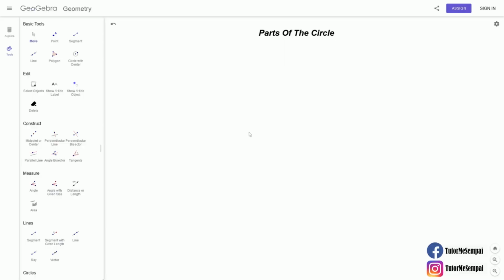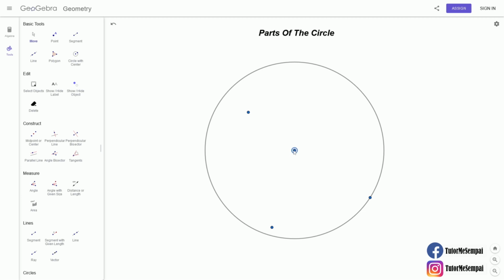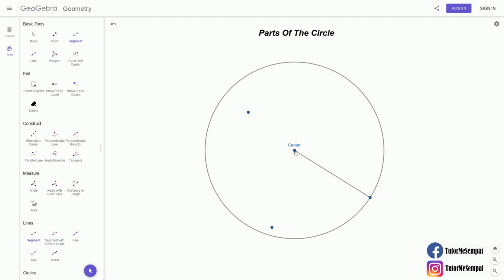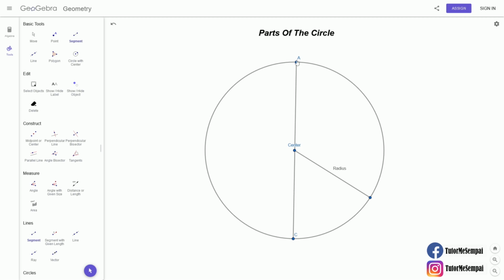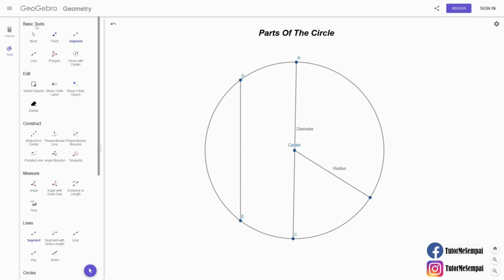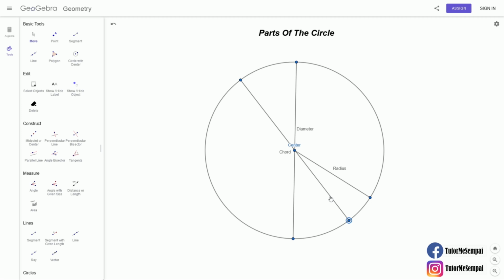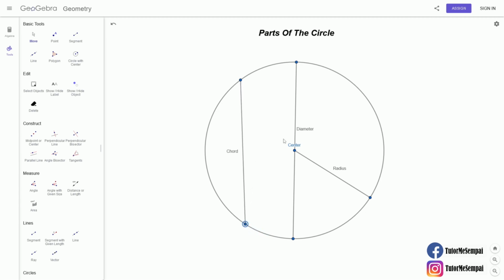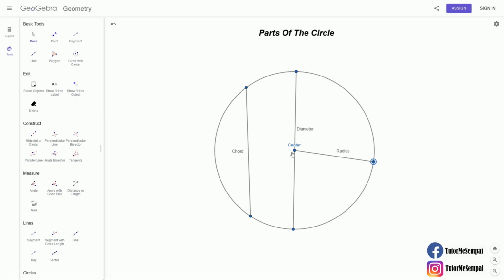Naming the Parts of a Circle Explained | Grade 4 Math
📚 Learn the parts of a circle the easy way!
In this Grade 4 math lesson, we’ll identify and explain the important parts of a circle: center, radius, diameter, and chord. You’ll see clear examples that make it easy to remember each part and how they’re different.

⏱️ Timecodes
0:00 - Parts of the Circle

🎓 Whether you’re a student, homeschooler, or just brushing up on geometry basics, this video will help you master circle parts quickly!

🎵 Music Credit
Song: Happy
Composer: MBB